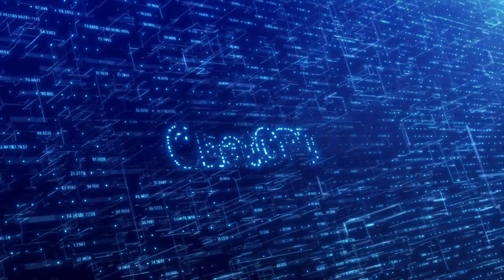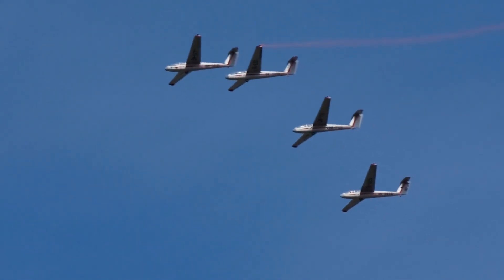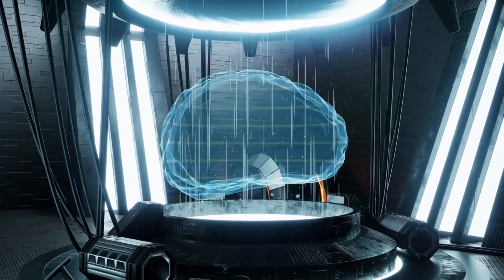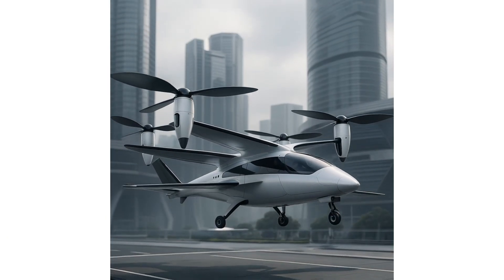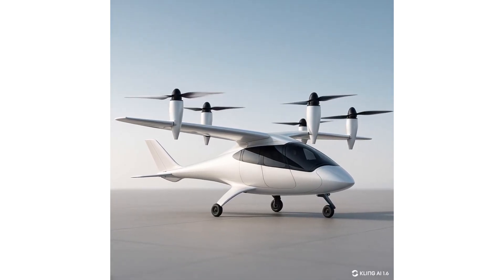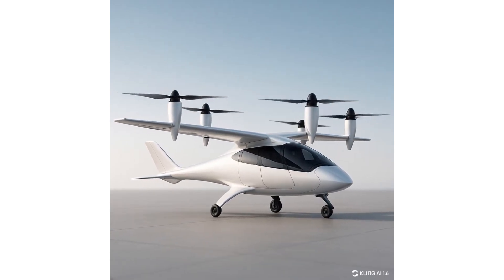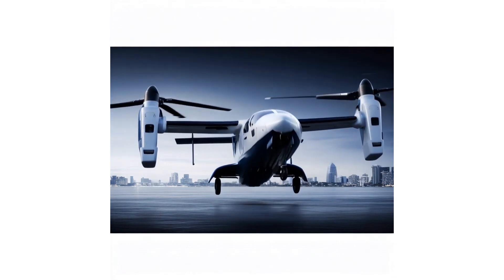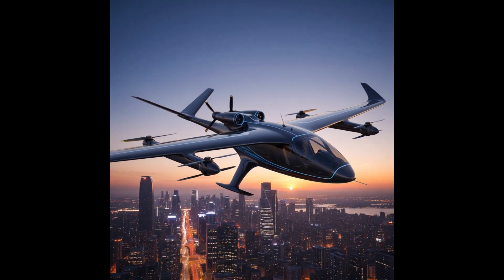AI generated eVOTLs by Chatgpt, Perplexity, Gemini, Deepseek and Openart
In this video we explore aircraft designs created by 5 different eVTOL tools.
These were:
1. ChatGPT
2. Perplexity
3. Gemini
4. Deepseek
5. OpenArt.AI